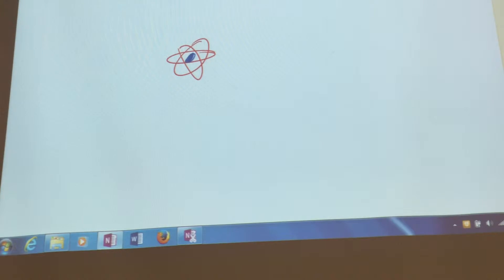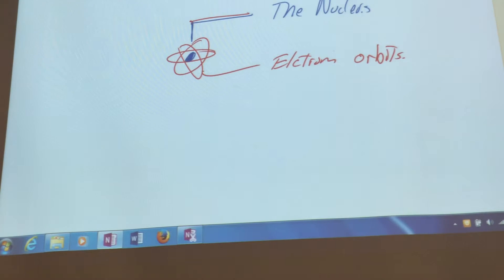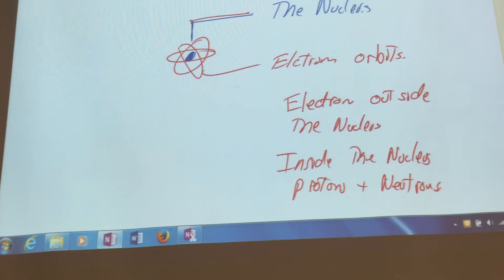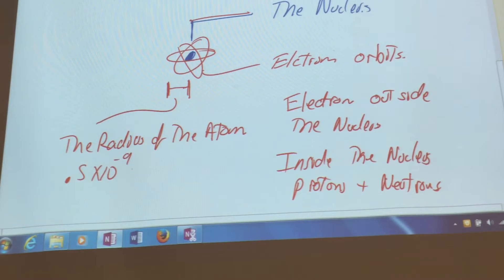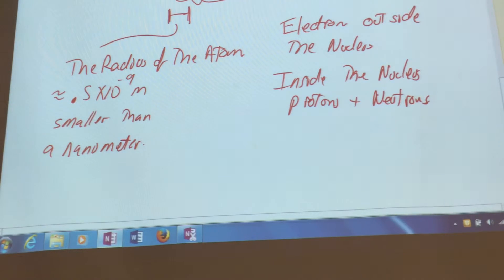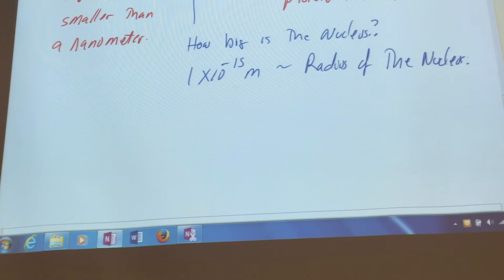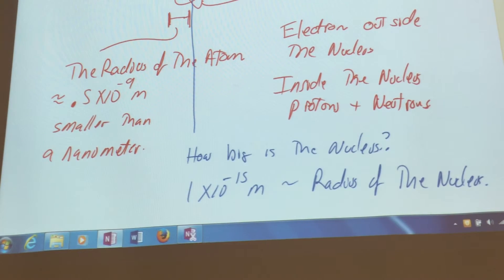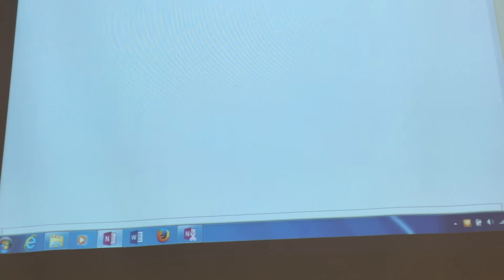Radiology Physics lecture 9/14 part 2of2